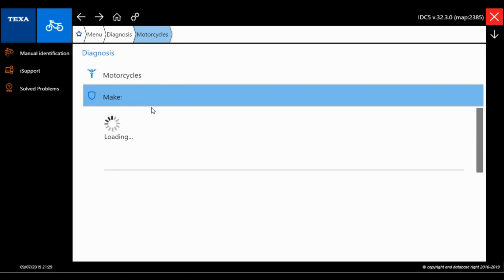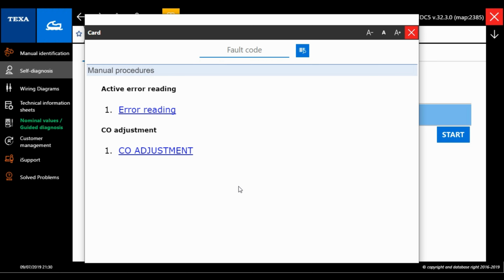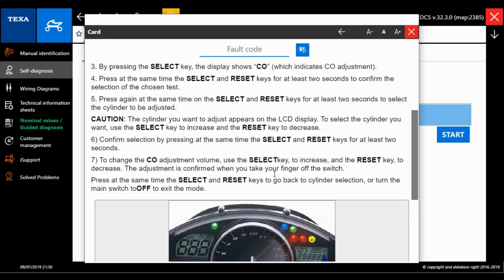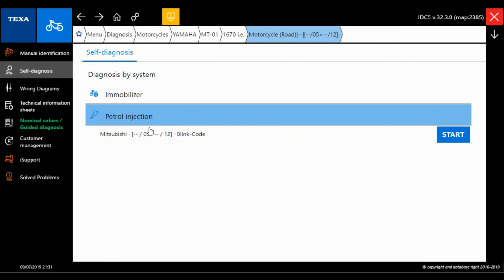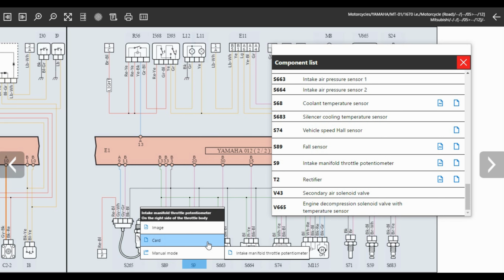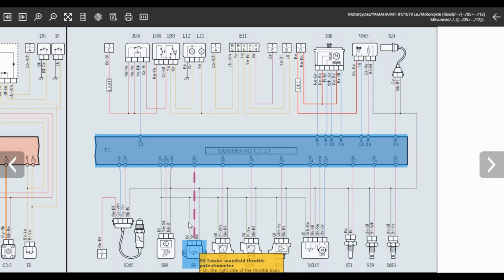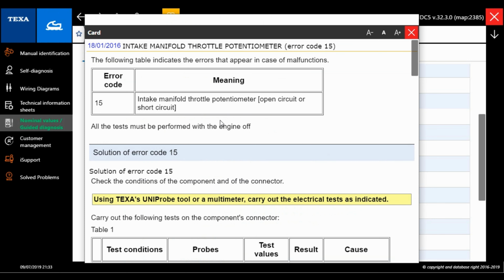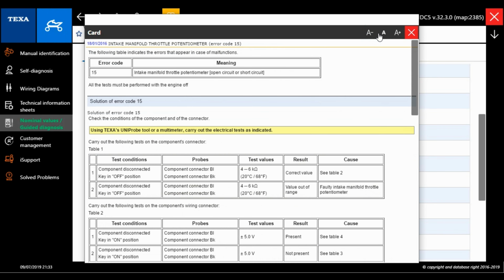Texa IDC5 Bike. MT01 Blink/Dash code demo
Some older bikes do not have a diagnostic connection so in many cases the Texa software has details of how to obtain the code from the dash for you to enter it into the software for identification. Also there is information available to help confirm and test the possible faulty component including wiring diagrams and guided troubleshooting steps.